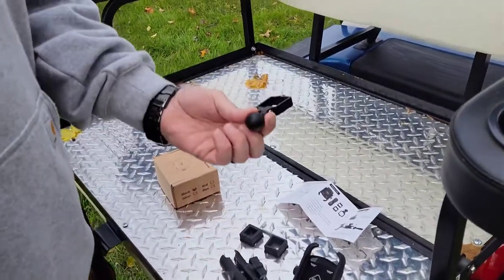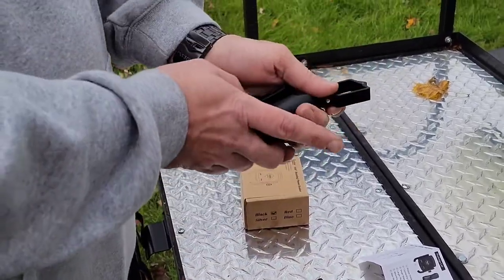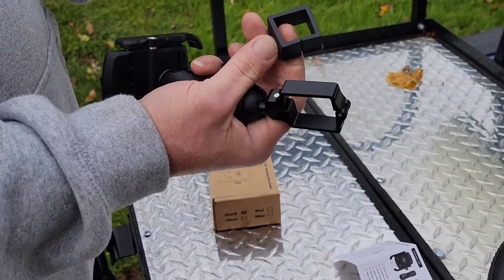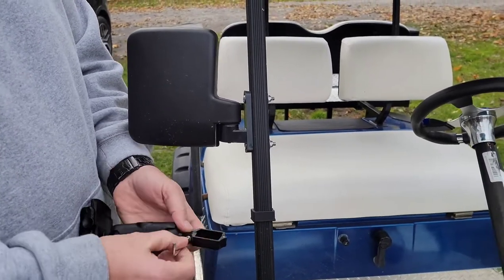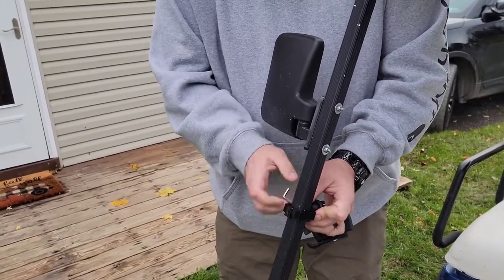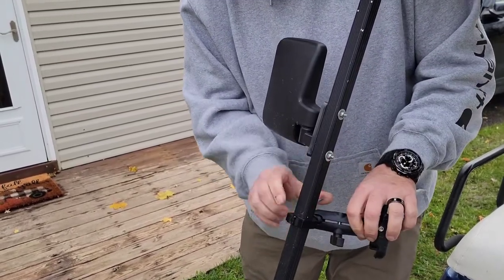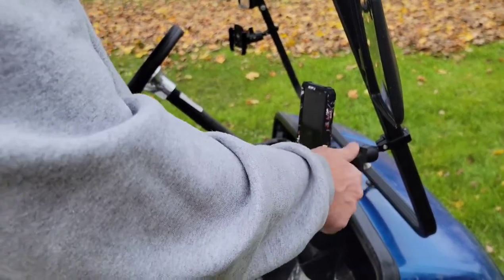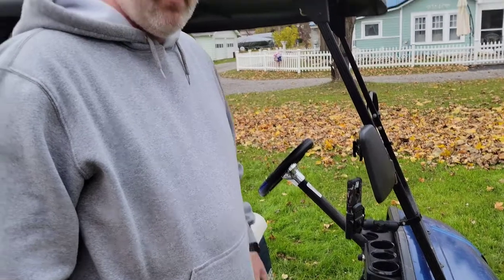Roykaw Golf Cart Phone Mount Holder for iPhone/Galaxy/Google Pixel & GPS SkyCaddie SX400, SX500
Can be purchased on Amazon